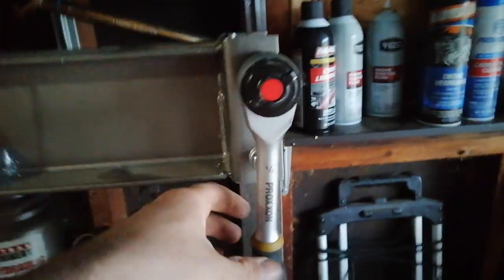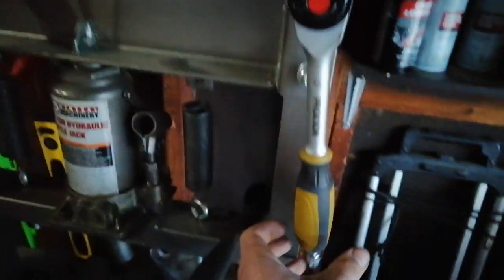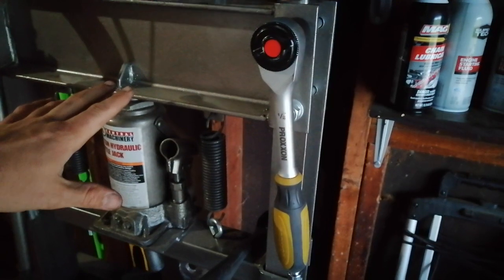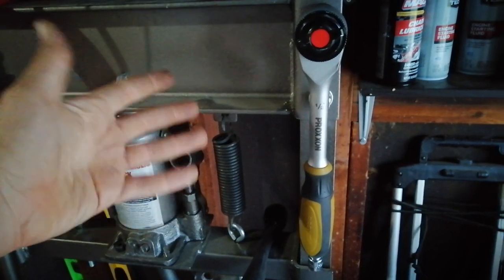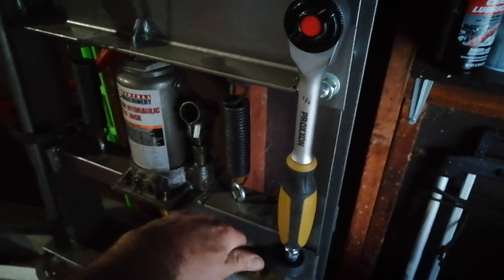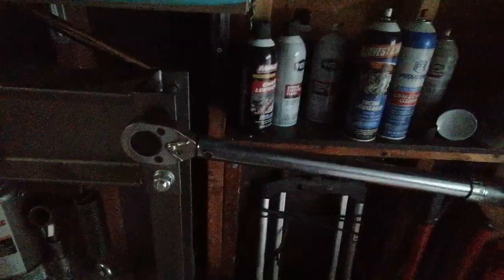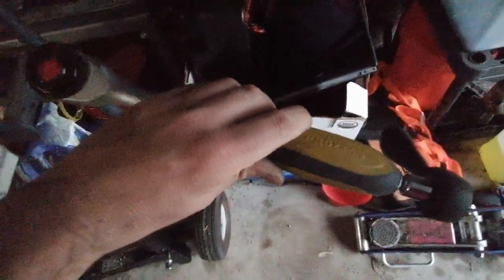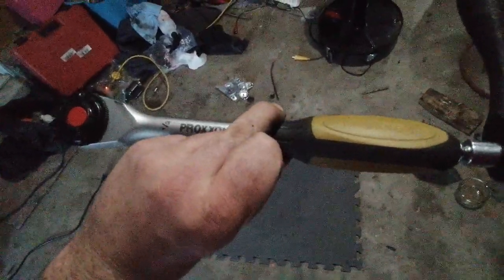Proxxon--worst ratchet ever